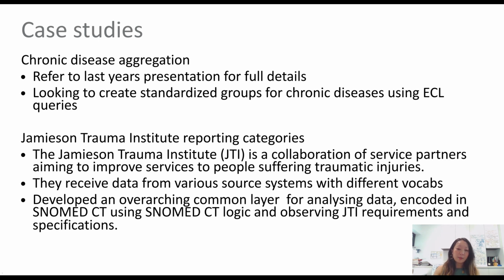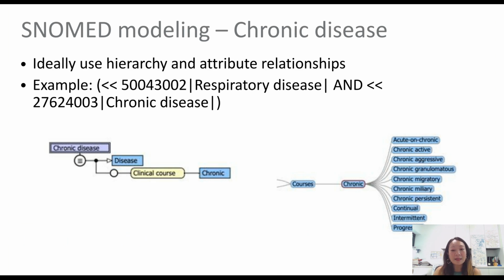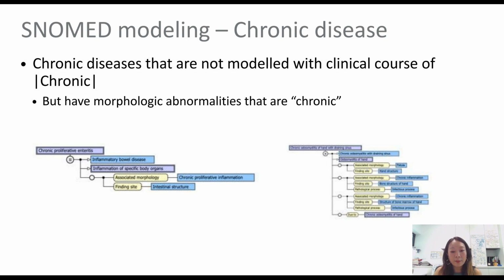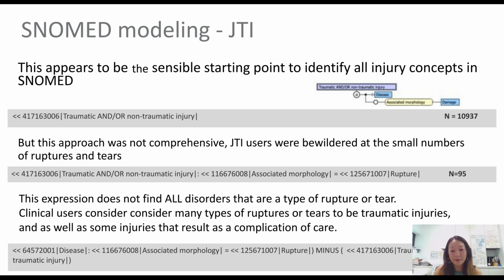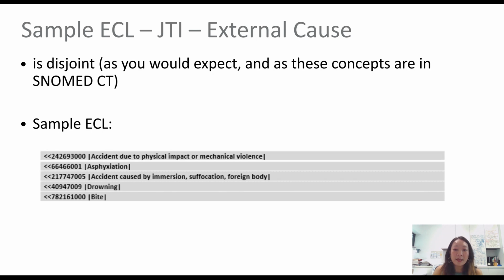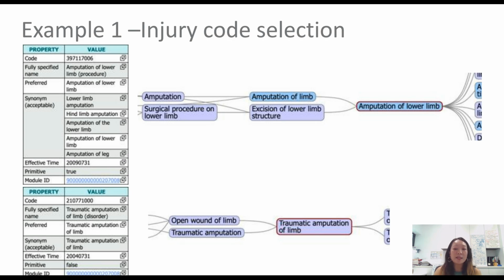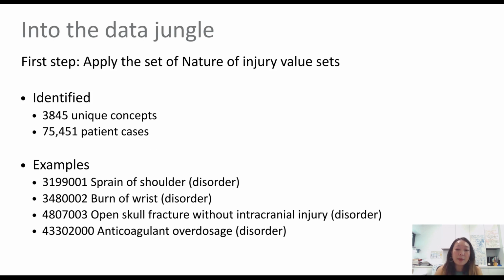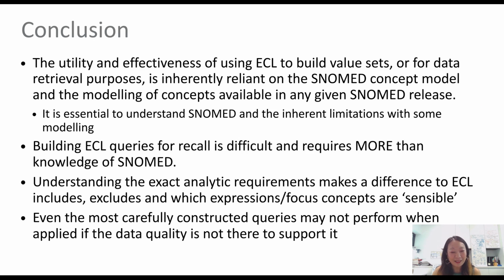ECL in the wild: making ECL work in practice - Kylynn Loi (202044)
Presenter: Kylynn Loi

Topic: While ECL is a powerful tool for data retrieval and building value sets, it’s important to understand the limitations when using it in practice.
(Stream: Demonstrating Implementation Excellence)